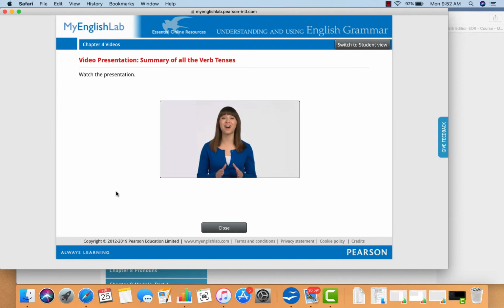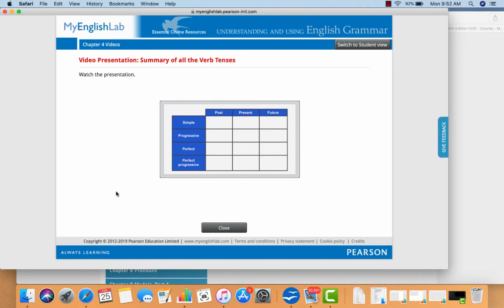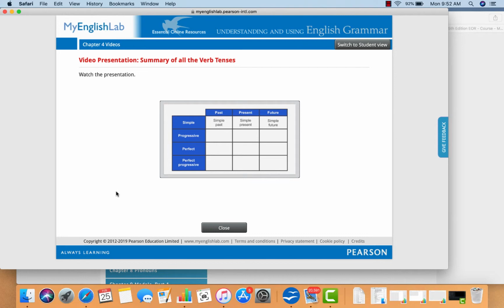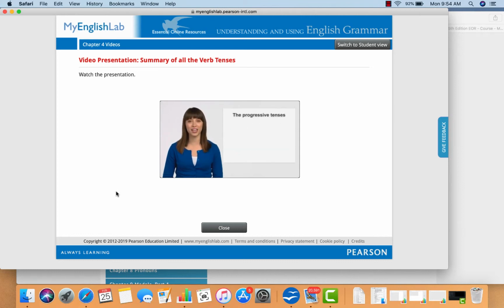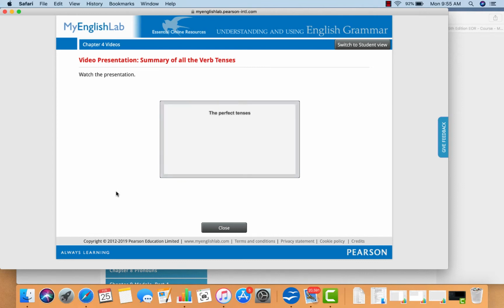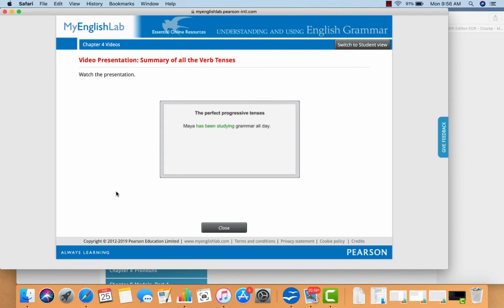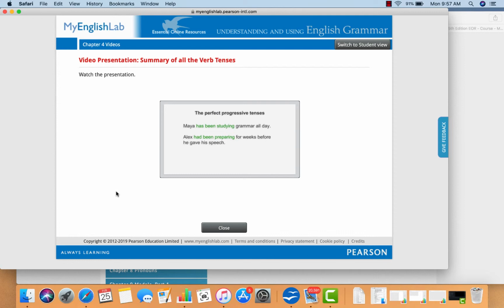Azar Verb Tense Review